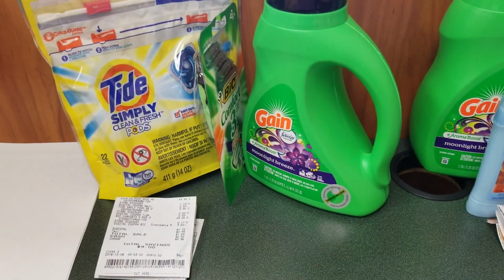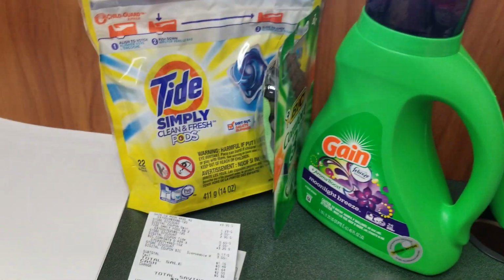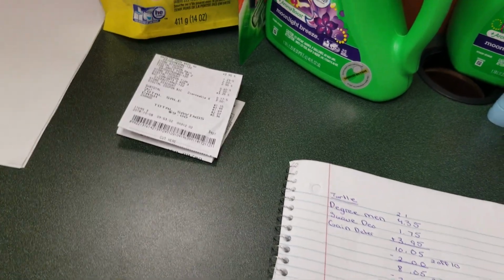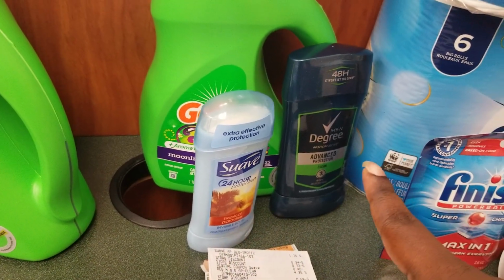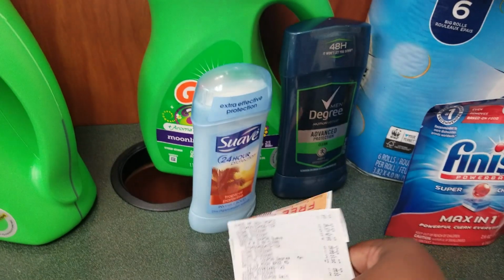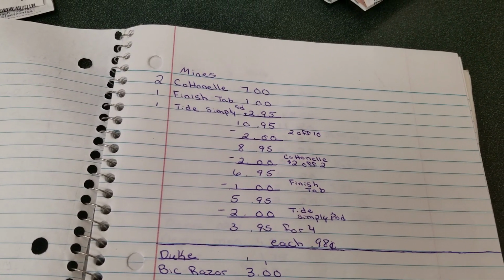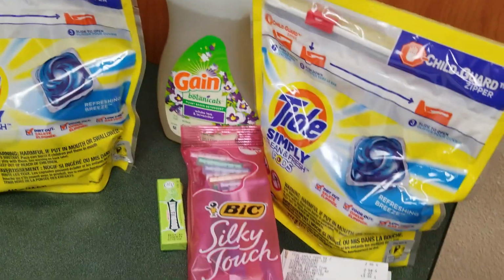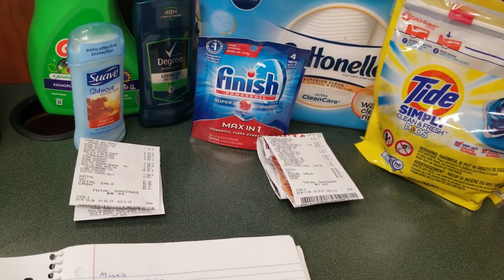OMG DOLLAR GENERAL $2 OFF $10 ALL DIGITAL SCENARIOS FOR 10/8-10/9